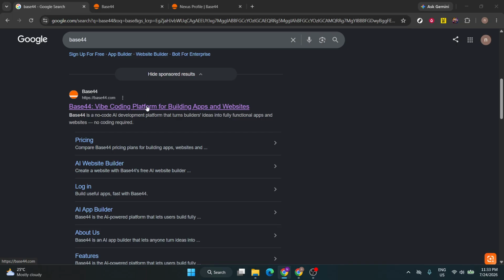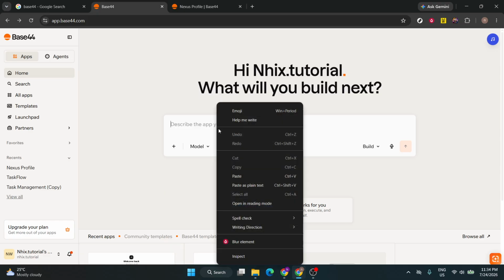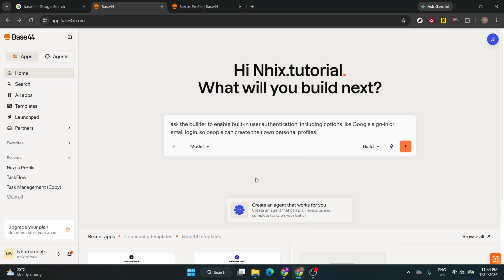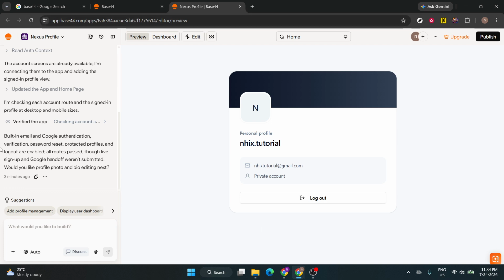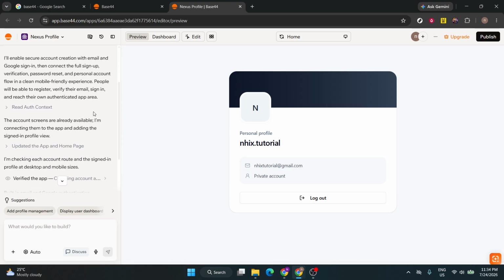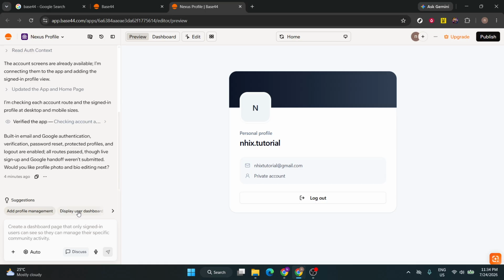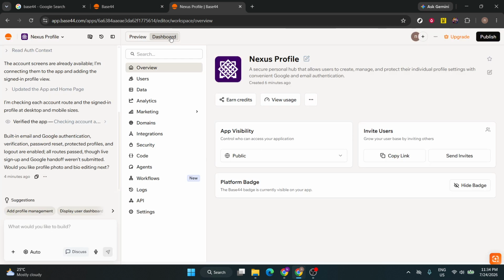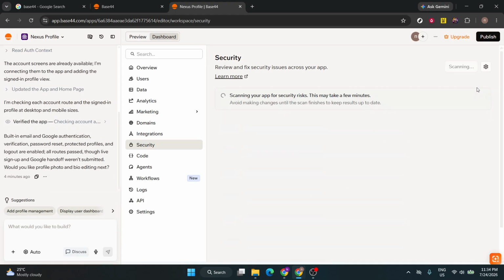How to Turn Base44 App into SaaS Product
Want to transform your Base44 app into a profitable SaaS business? In this video, I'll show you how to convert your Base44 application into a scalable SaaS product by adding user authentication, subscription billing, customer dashboards, team management, and secure hosting. You'll also learn best practices for launching and growing your SaaS business.

💡 What You'll Learn in This Video:

How to build a SaaS business with Base44
Setting up user authentication
Subscription and billing integration
Customer dashboard creation
SaaS launch best practices

✅ Perfect for founders, startups, agencies, and developers.